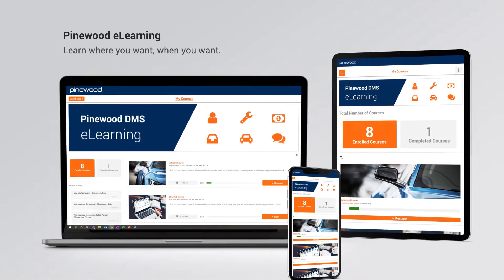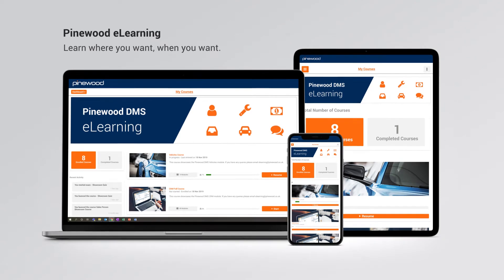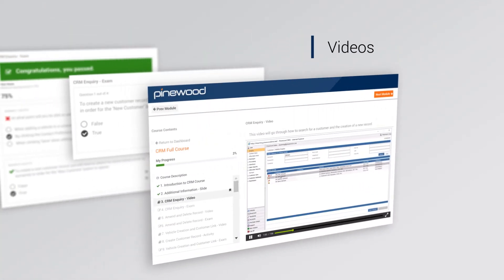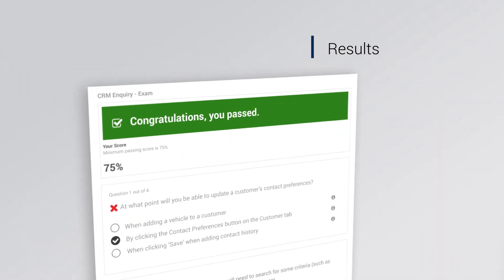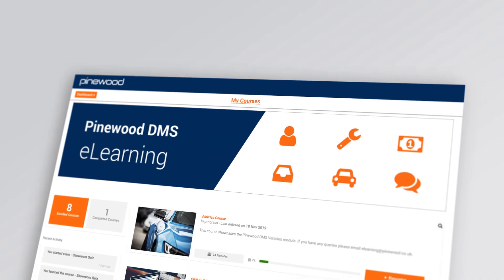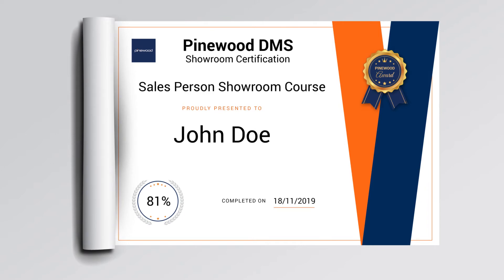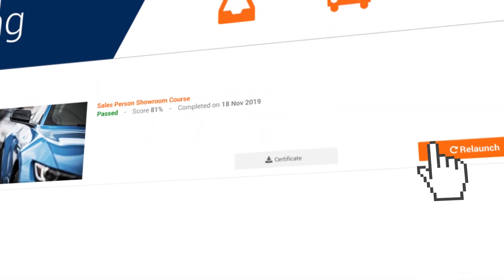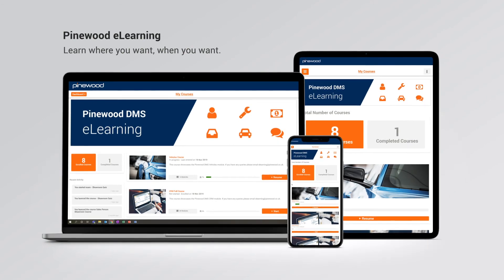Pinewood DMS eLearning